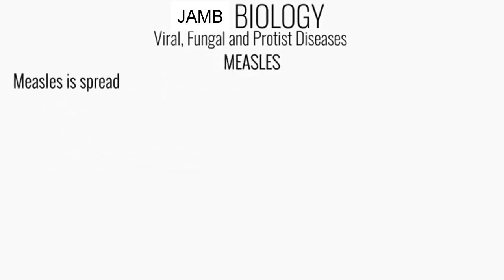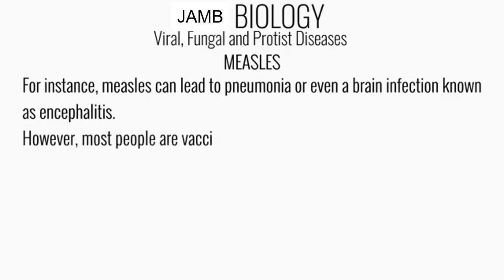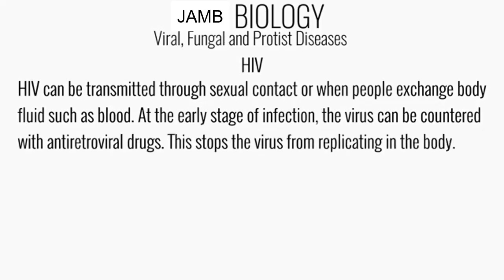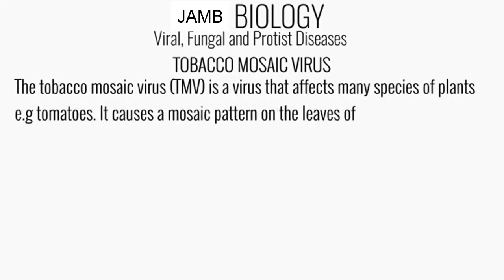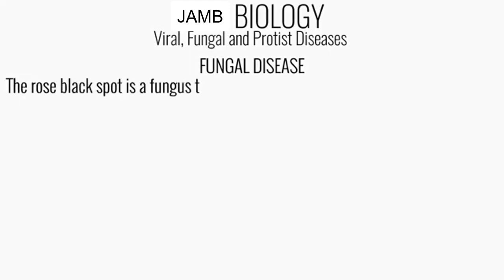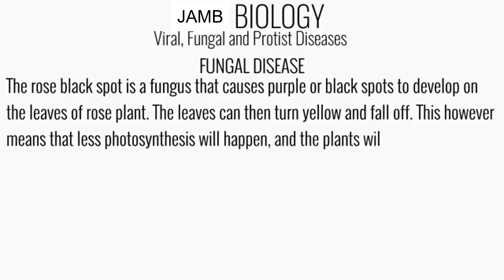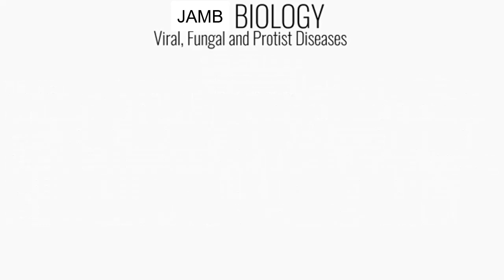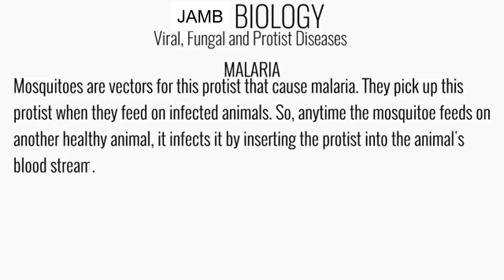JAMB Biology Tutorial Likely Questions 2026 On Viral, Fungal And Protist Diseases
JAMB Biology Tutorial Likely Questions And Answers On Viral, Fungal And Protist Diseases

Viral, fungal and protist diseases are some of the basic problems in JAMB biology.

In this JAMB biology tutorial video, I explained the idea behind viral, fungal and protist diseases.

This video is a definite guide to understanding the science behind viral, fungal and protist diseases in JAMB biology with practice examples, problems and solutions.